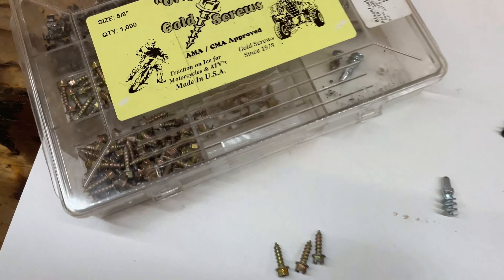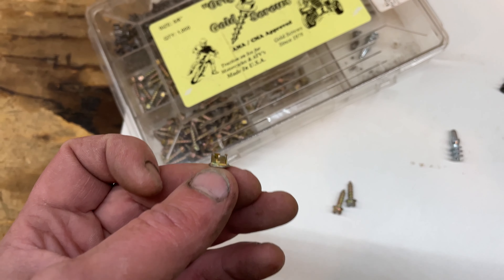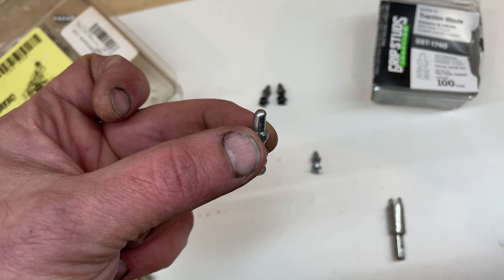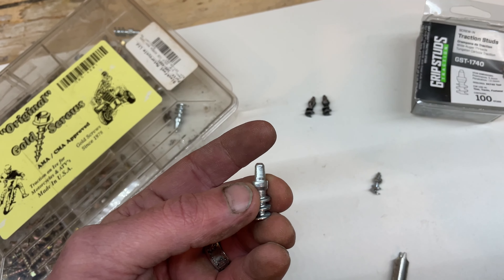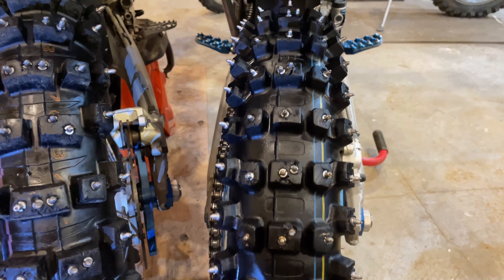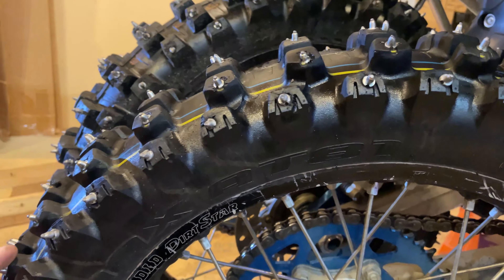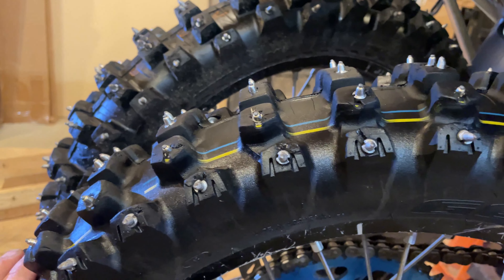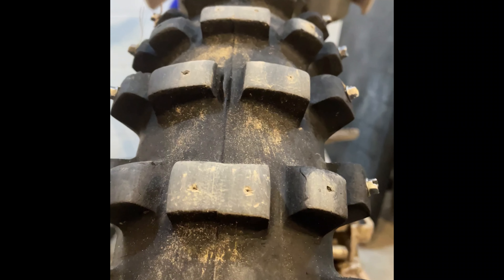'Stuff I Wish I Knew Sooner' Series: Episode 3 - Winter Studs?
Here is a direct comparison between Grip Studs, knockoff Grip Studs, and Gold Studs (like Cold Cutter) based on my personal experience. A bit of experience about tire choice as well from an average guy. Hope it's helpful!!